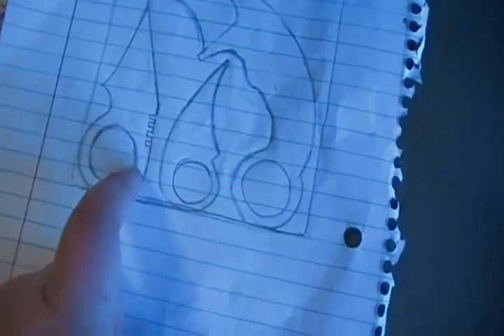TheLazySpoiledkitty VR!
Thanks for the chance to win my man!